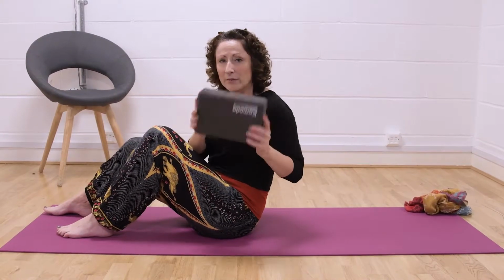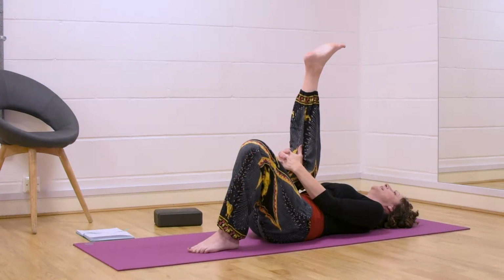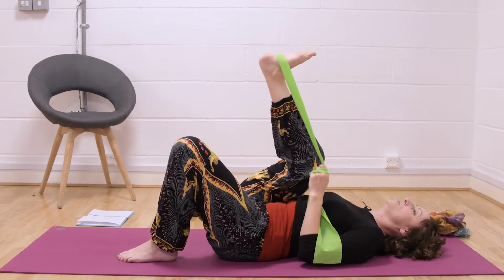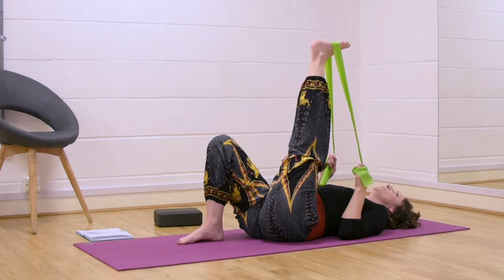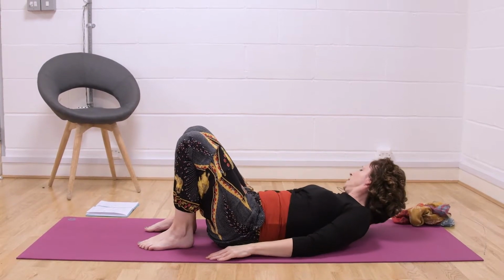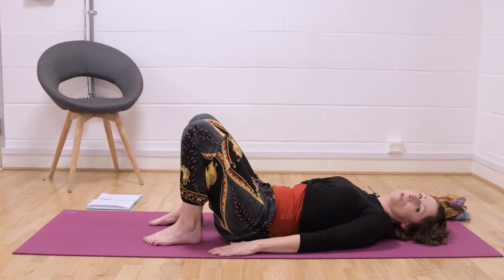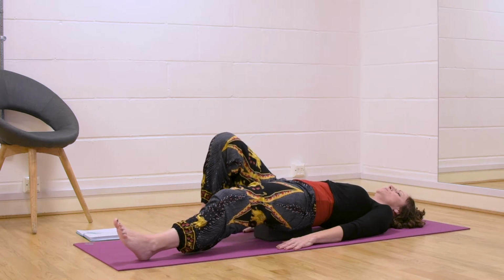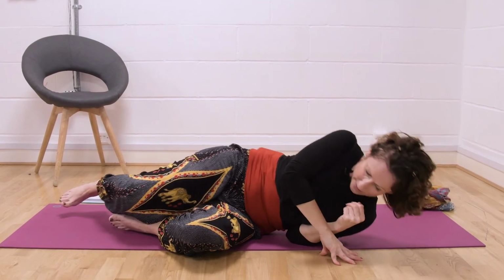Floor yoga (Part one) | Edwina Maria Thompson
Yoga helped Edwina physically and emotionally after treatment ended. Watch her easy-to-follow videos on getting started with yoga. If you've had breast reconstruction, remember to check with your treatment team first.

Find more exercise videos, plus other hints and tips on moving forward after treatment in BECCA, our free app